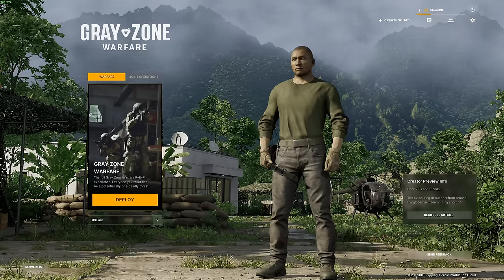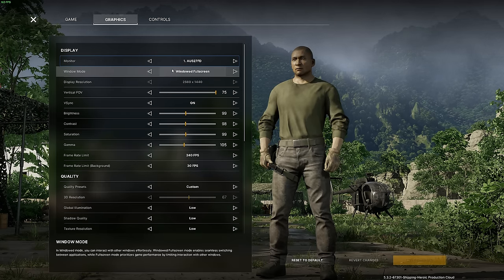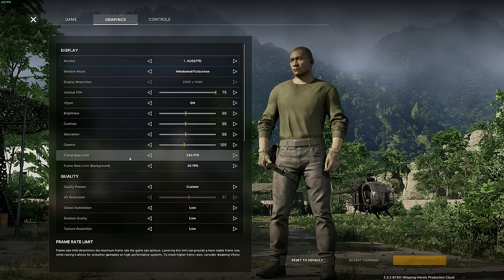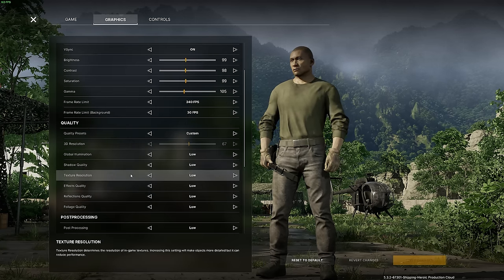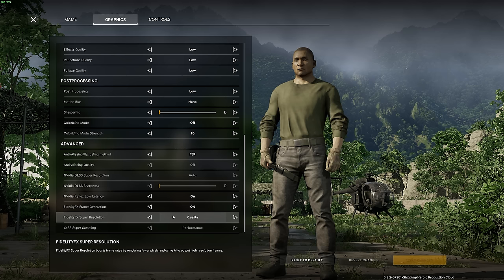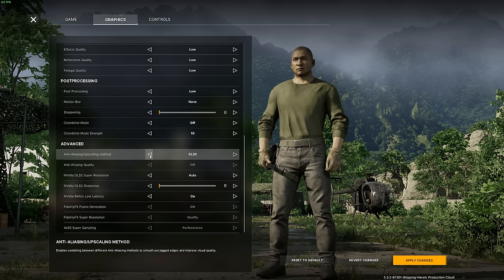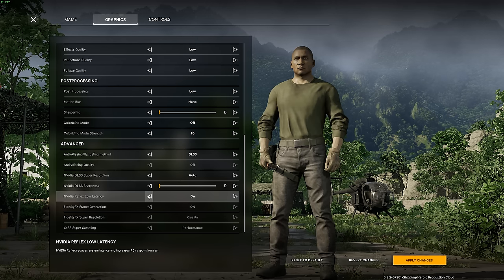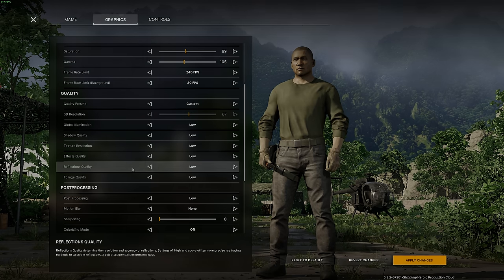Settings Guide - Gray Zone Warfare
Here are my graphics settings for Gray Zone Warfare. These are subject to change but these should give you max FPS and overall good quality. GZW graphic settings guide. These were my best settings during the Gray Zone Warfare test.

Settings Guide
GrayZone
Guide
GreyZone
GZW
Gray Zone Warfare beta
Open beta
Gray Zone Beta
GZW tips
Gray Zone Warfare tips and tricks